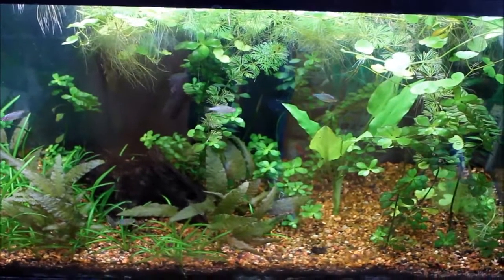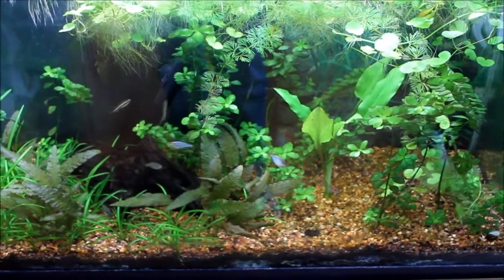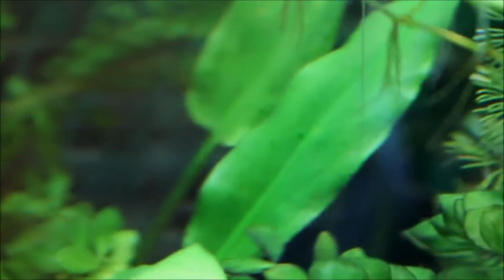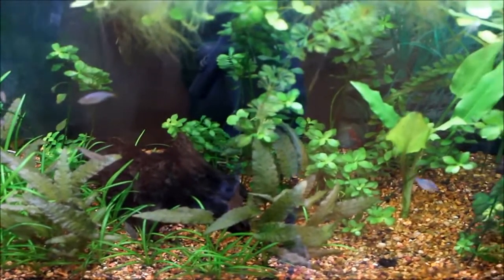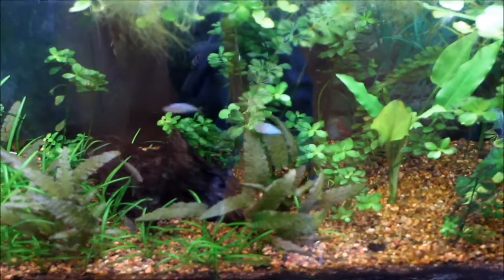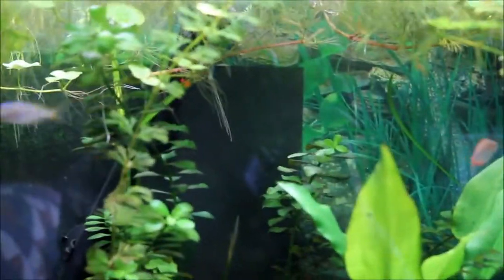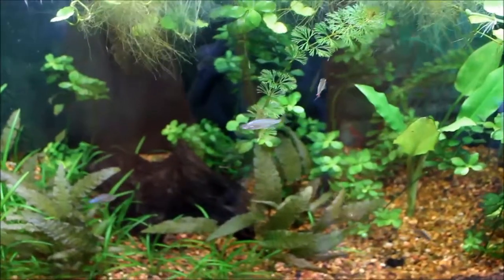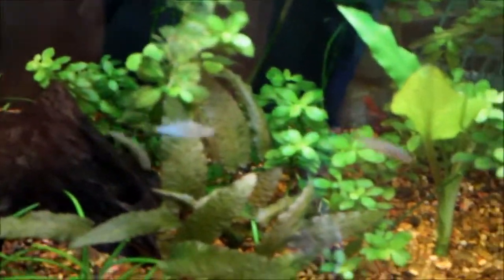Metricide and duckweed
This could save me millions of dollars.